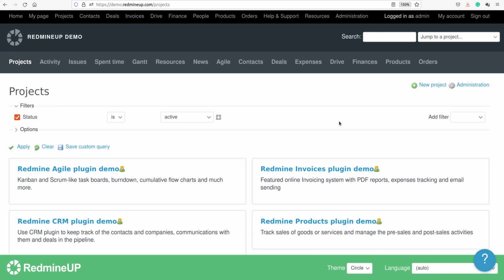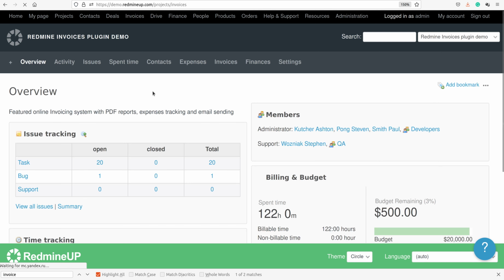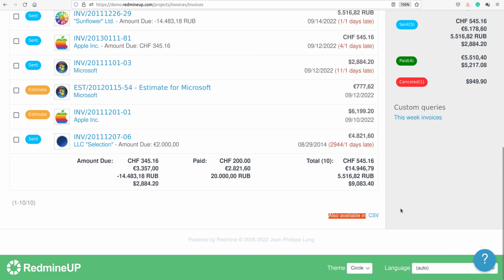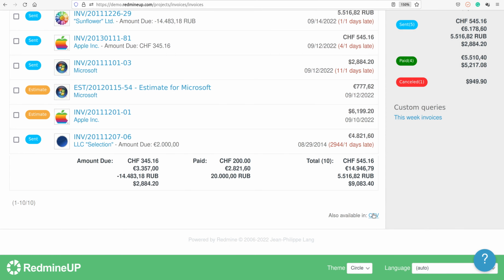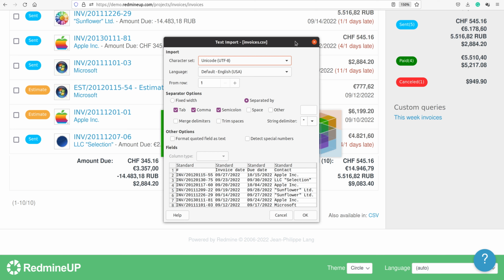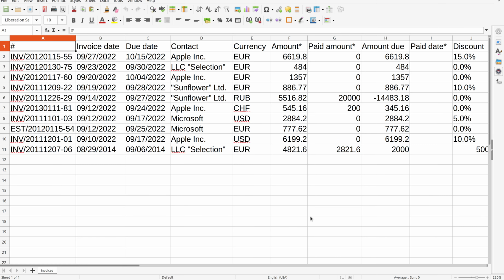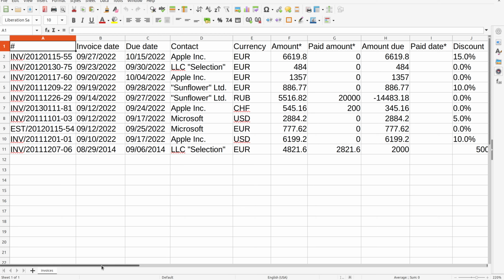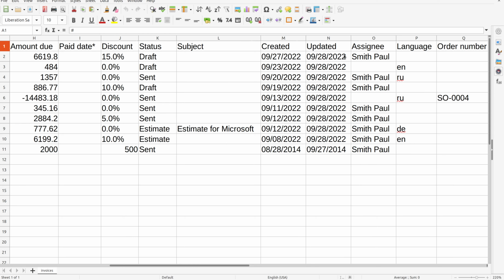CSV export feature of the Redmine Invoices plugin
This video demonstration will show you how to use the CSV export feature of the RedmineUP Invoices plugin in Redmine.